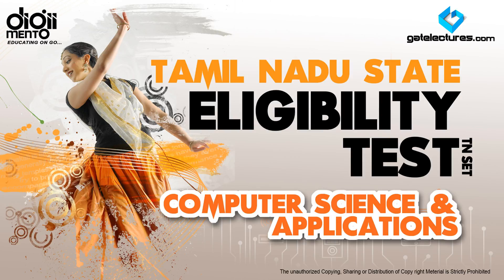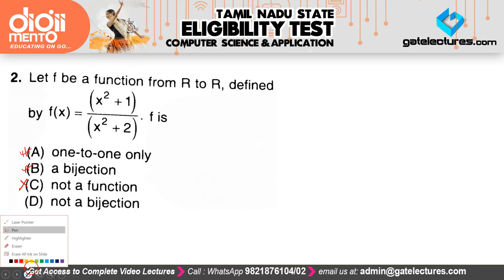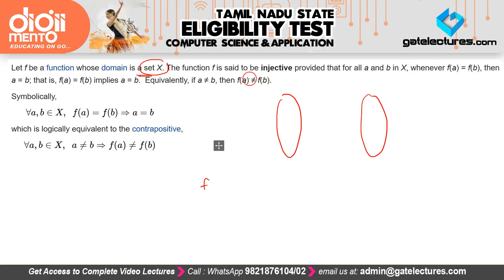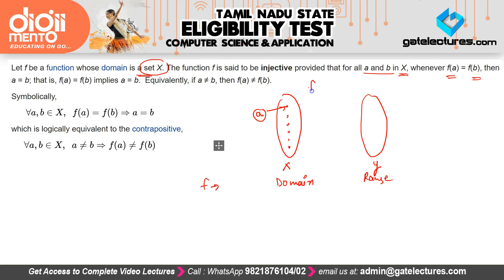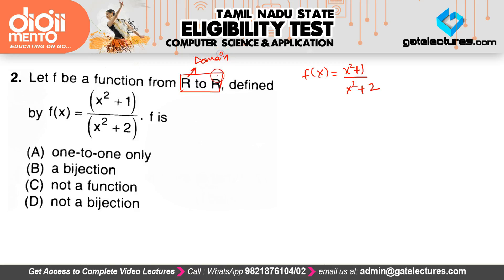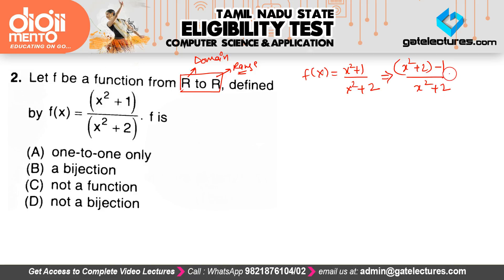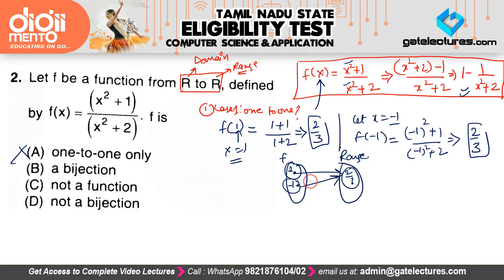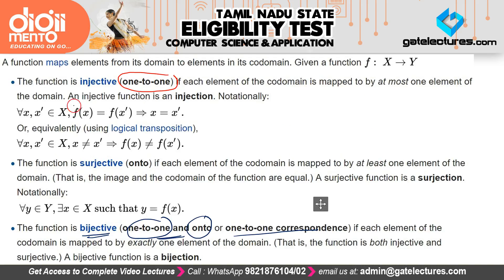TN SET CSE 15 July 2018 Paper 2 Solutions Q02 to 05 (in English)